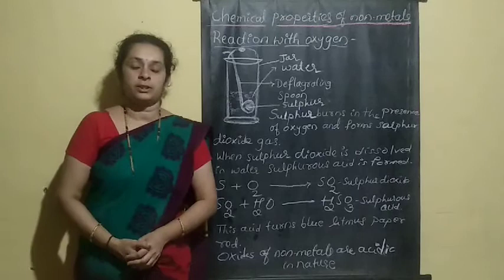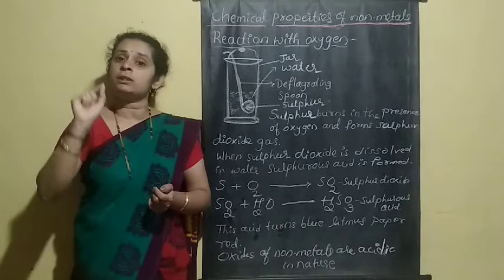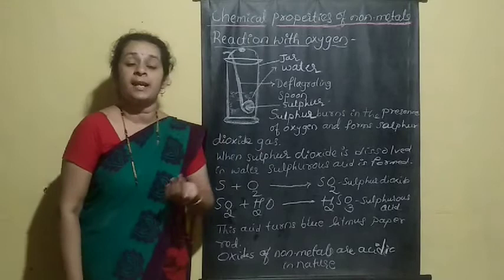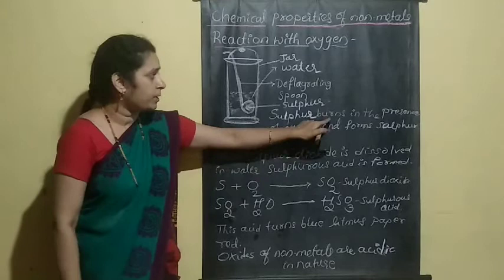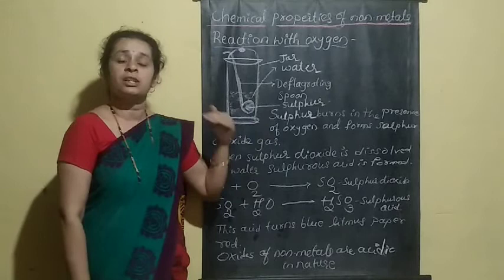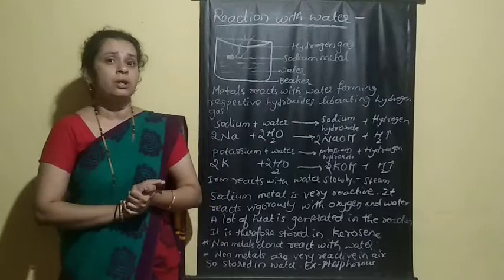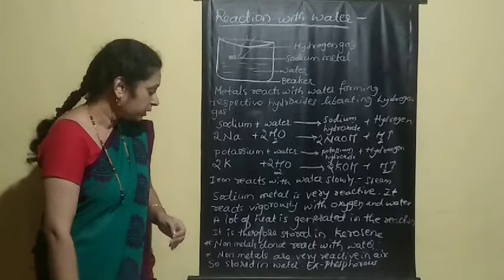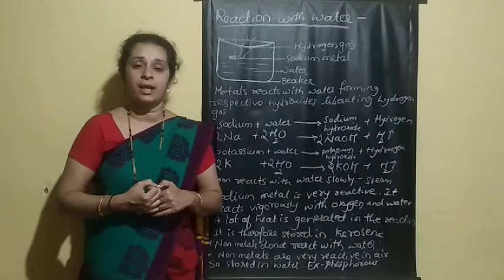Class:8-Science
4.Materials: Metals and non-metals